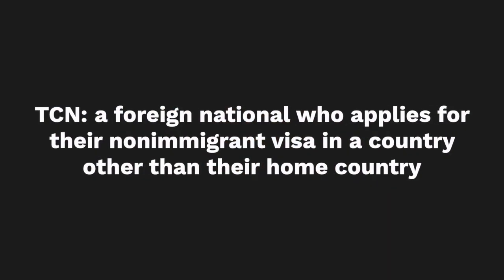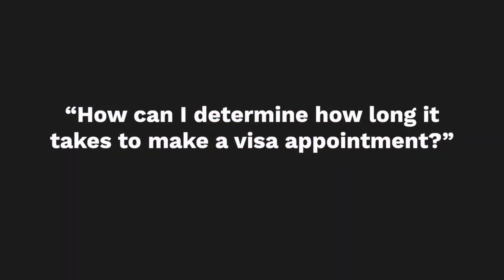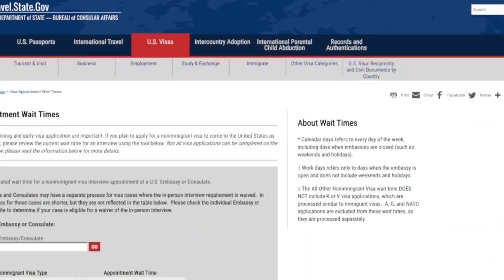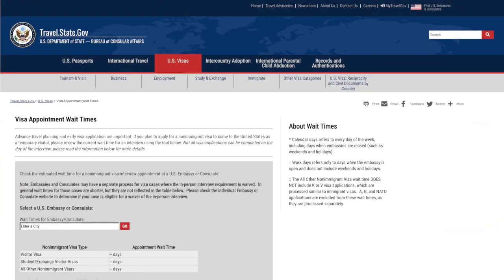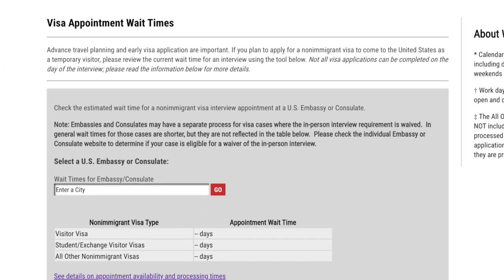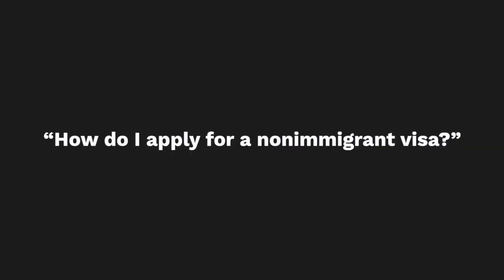Applying for a nonimmigrant visa at a U.S. Embassy or Consulate abroad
This week, we’re going to answer your questions about applying for a nonimmigrant visa at a U.S. Embassy or Consulate abroad.

“Can I apply for my nonimmigrant visa at any U.S. Embassy or Consulate abroad?”

“How can I determine how long it takes to make a visa appointment?”

“How do I apply for a nonimmigrant visa?”